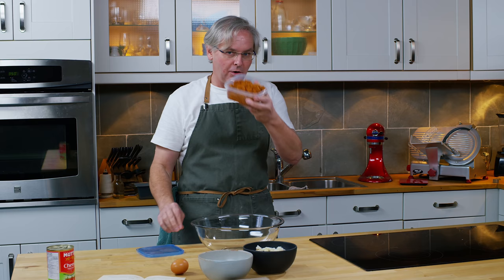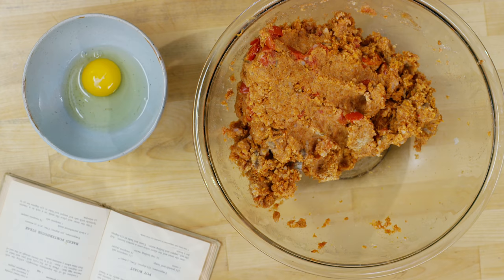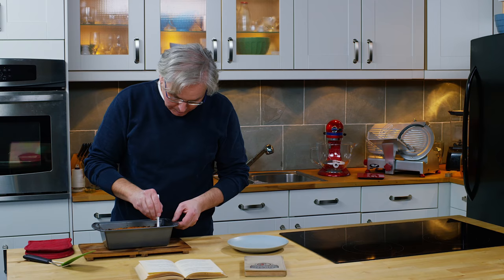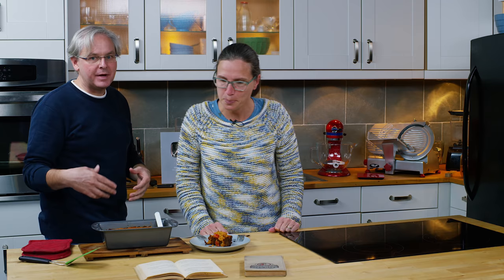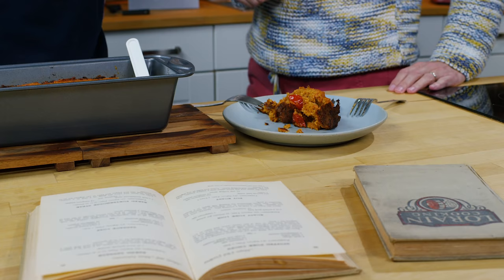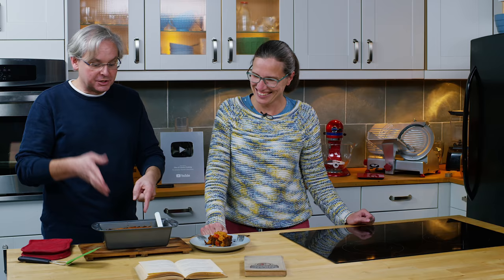This Has To Be Horrible! 1936 Sausage Loaf Recipe - Old Cookbook Show - Glen And Friends Cooking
1936 Sausage Loaf Recipe - Old Cookbook Show - Glen And Friends Cooking

Ingredients:
2 cups sausage meat
1 cup tomatoes
2 cups mashed potatoes
2 cups bread crumbs
1 teaspoon salt
¼ teaspoon pepper
1 egg

Method:
Preheat oven to 400ºF.
Combine all of the ingredients thoroughly, adding the well beaten egg last.
Place in an 8 ¾ x 4 ¾ inch pan and bake at 400) for 1 hour. If it is not brown enough at the end of that time allow 5 minutes more.